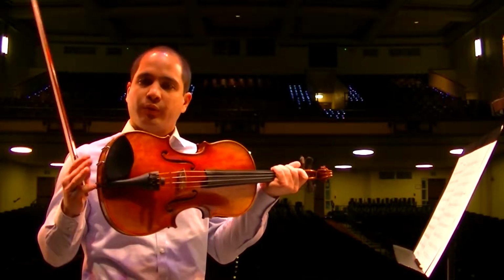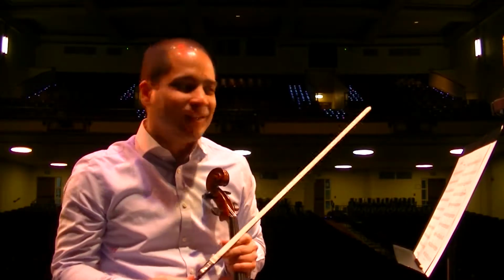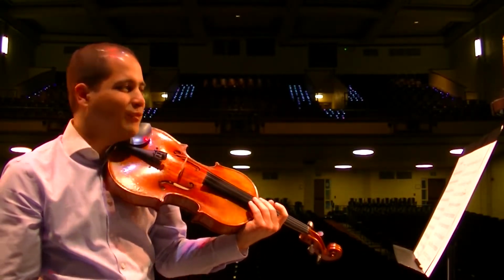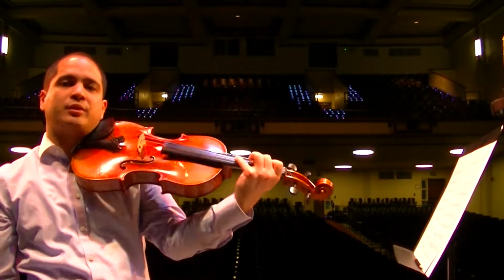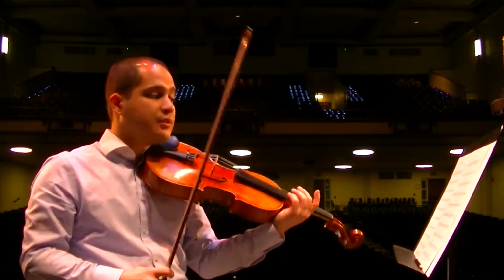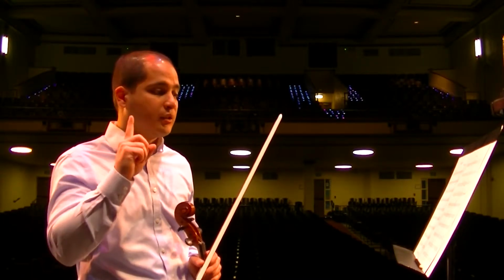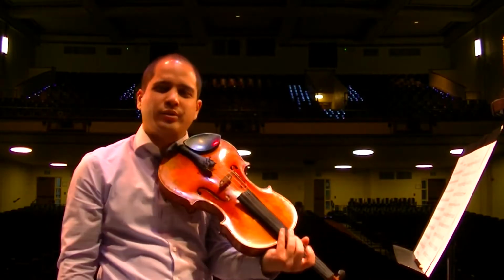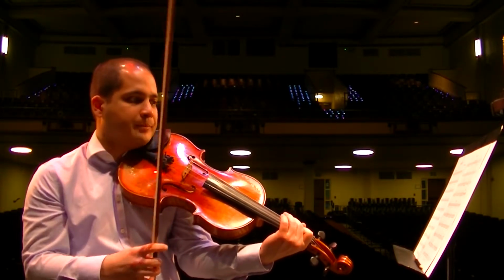304 Fire Dance Viola 1